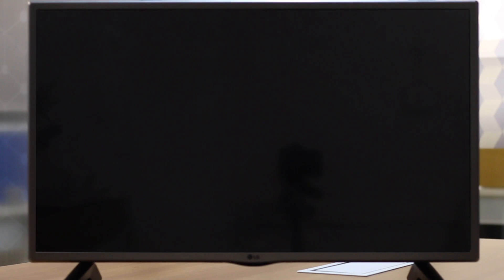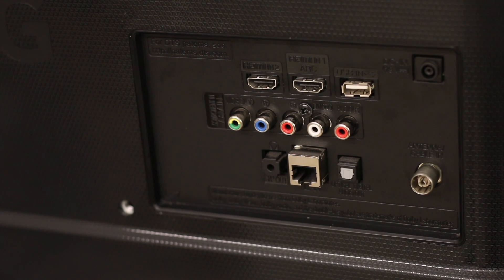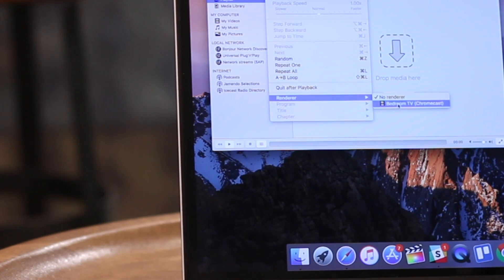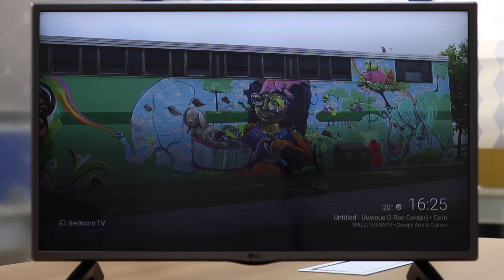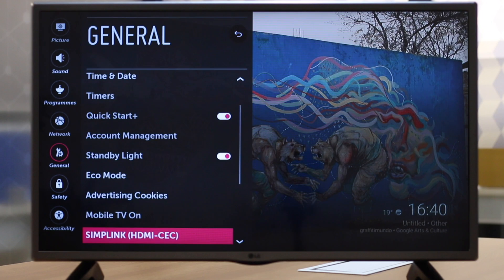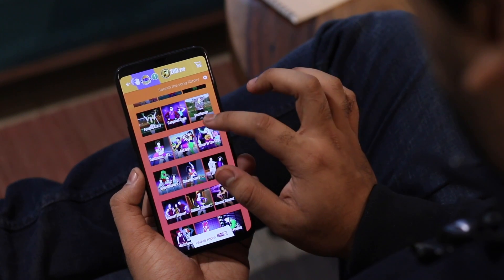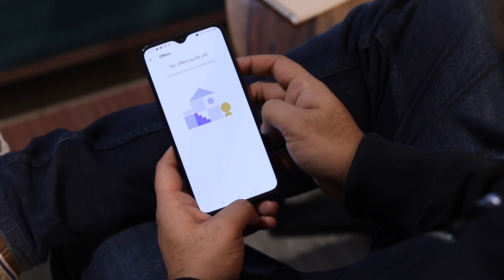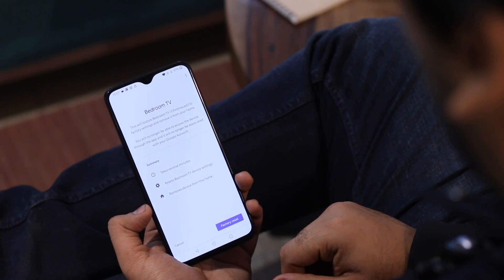8 Best Chromecast Tips and Tricks - Smart DNS Proxy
From mirroring your full desktop on your TV to using an ethernet connection on your Chromecast, there are plenty of tips and tricks, to get more out of your chromecast. This video show, some cool stuff you can do with your Chromecast.

Useful links